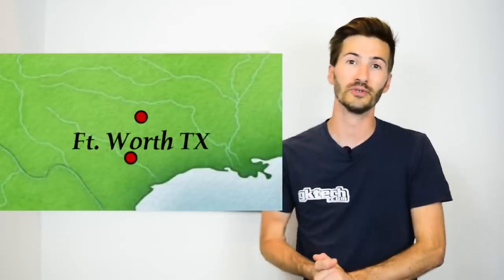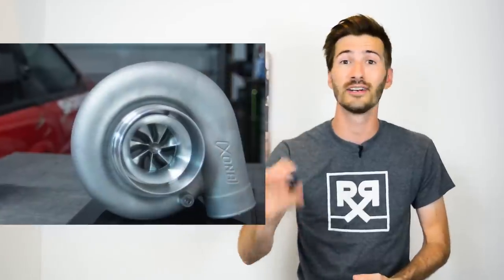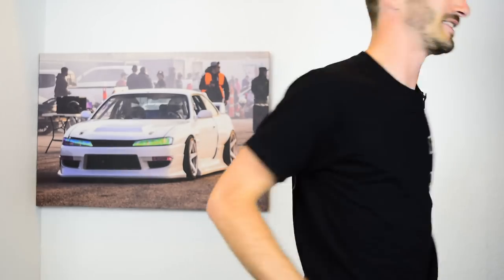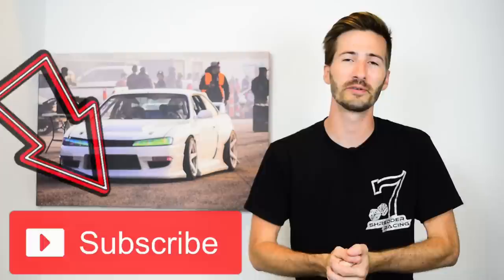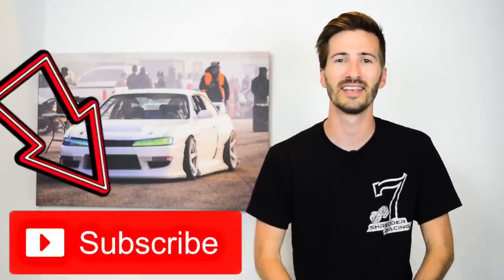HOW TO: Get sponsored and make a career in motorsports Part 3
This is the final installment in this series where I talk about what I've learned throughout the years dealing with sponsors.  I hope that you learned from my mistakes and can go about acquiring some for yourself (if you want)  Be sure to watch part 1 and 2 for the full scope of information!